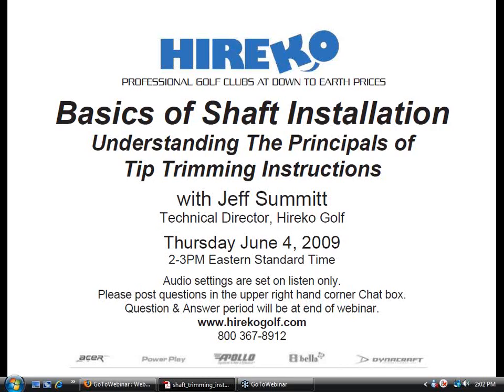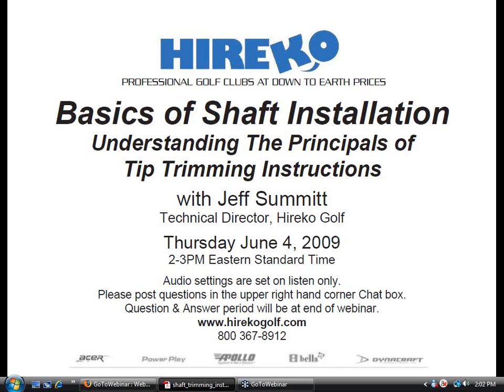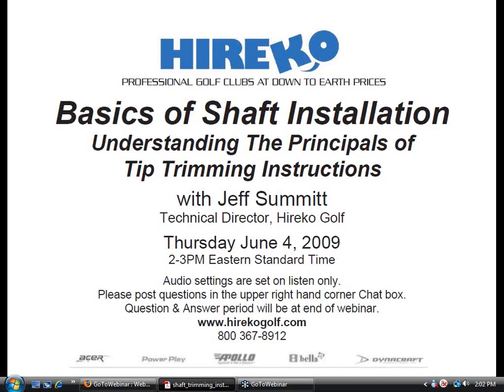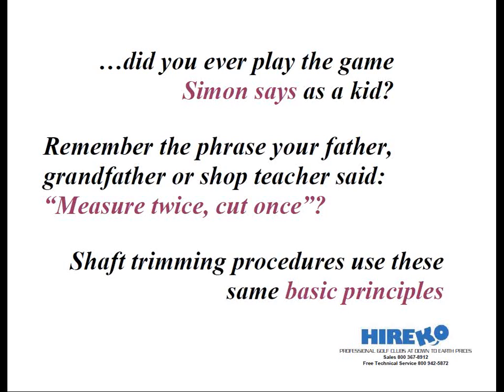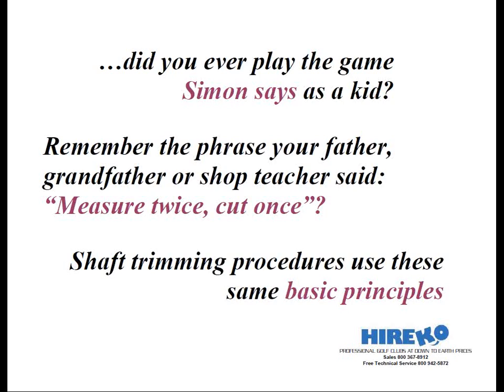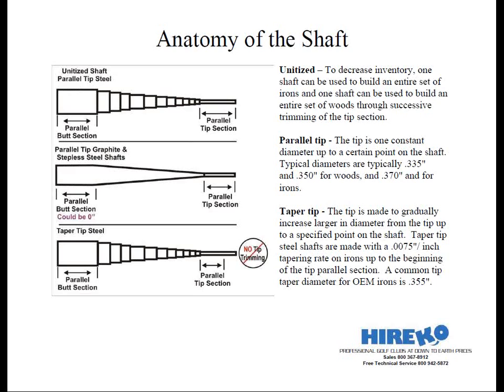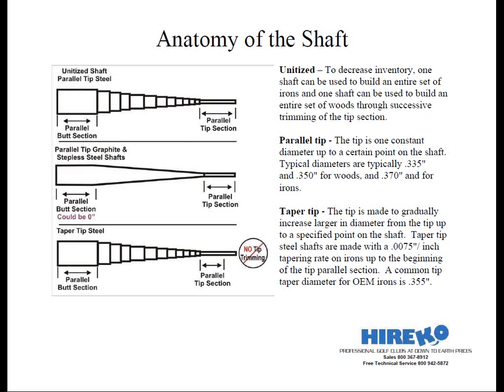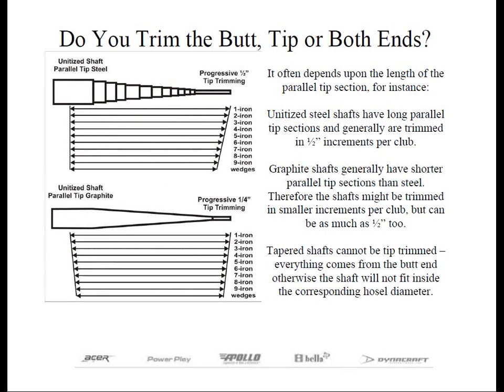Basics of Shaft Installation 1 of 5 with Hireko's Jeff Summitt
Basics of Shaft Installation - Understanding The Principals of Tip Trimming Instructions
Jeff Summitt gives an in-depth lecture on demystifying golf shaft trimming instructions. Webinar is 45 minutes in length, divided into 5 sections.